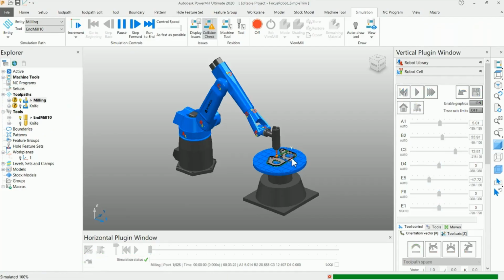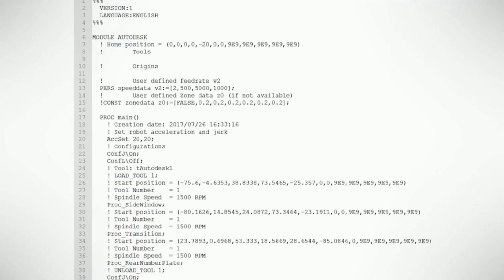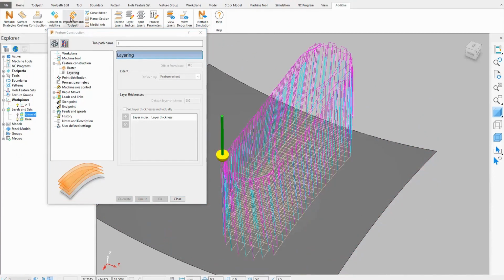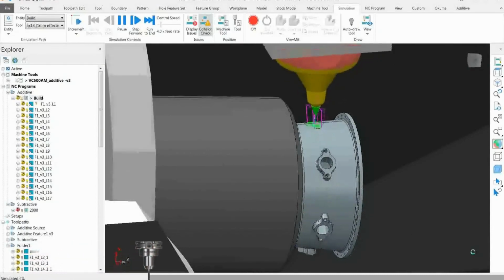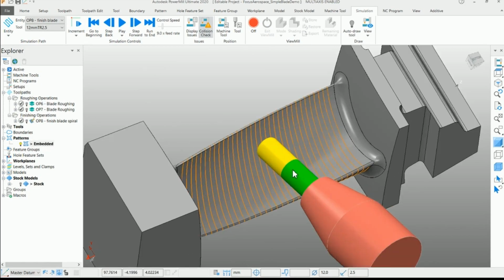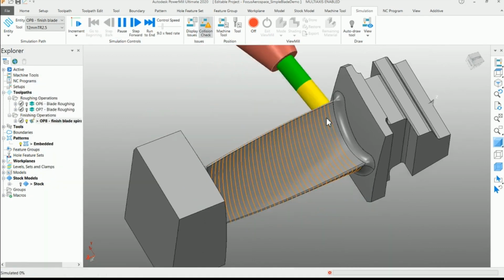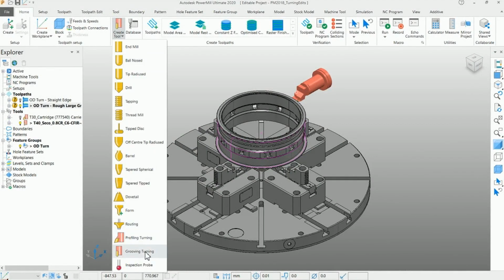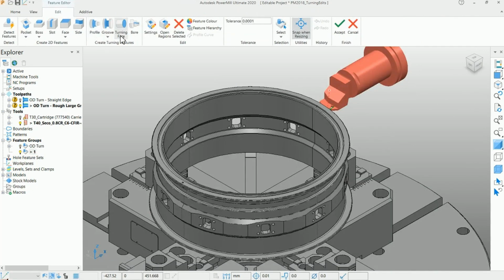Autodesk PowerMill - Industrial solutions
Autodesk PowerMill - Unique strategies for different components